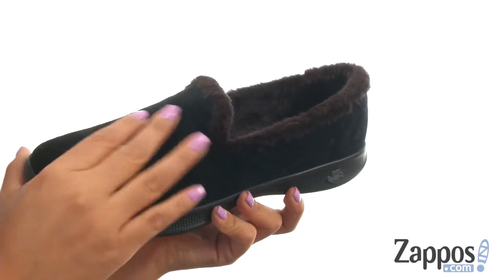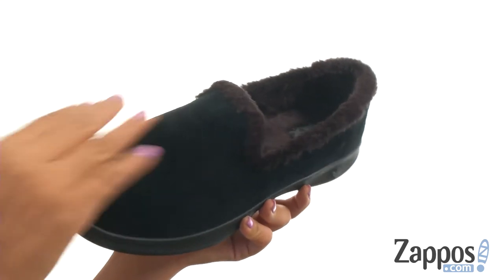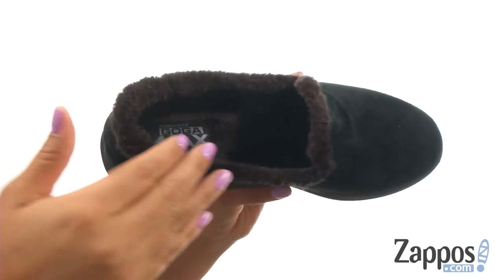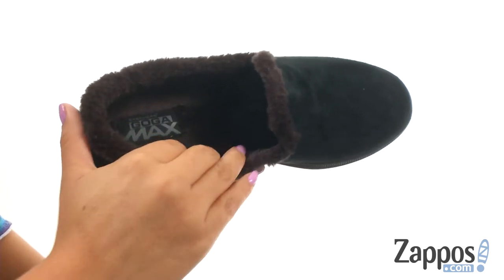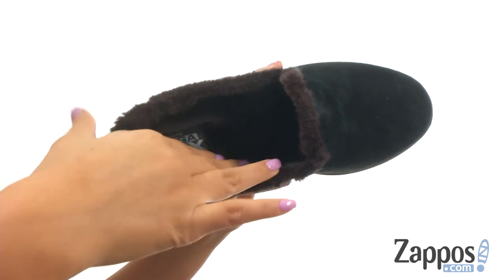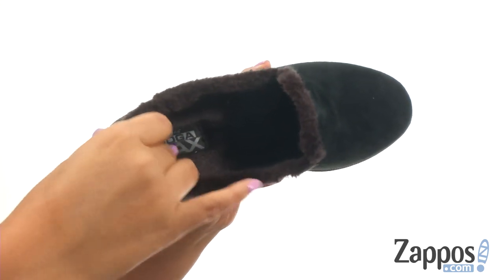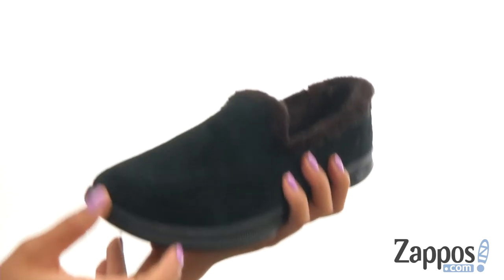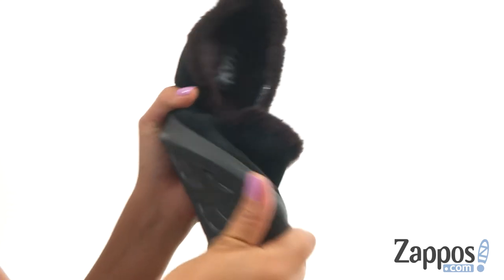SKECHERS Performance Go Step Lite - Fuzzies SKU: 9010865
Lighten things up in the streamlined comfort and style of the SKECHERS&reg; GO STEP Lite - Fuzzies shoe!
Slip-on sporty casual skimmer silhouette.
Soft luxurious pigskin suede upper for smart tailored look.
Goga Max&reg; technology footbed for all-day comfort.
Combines a proprietary SQUISH component with our exclusive Resalyte&reg; material.
5GEN&reg; midsole technology provides anatomically correct arch support and shock absorption.
Soft warm faux-fur trim and lining.
Lighter weight midsole and outsole design with Goga Matrix&trade; sole structure.
Multi-directional traction sole for durable wear.
Imported.